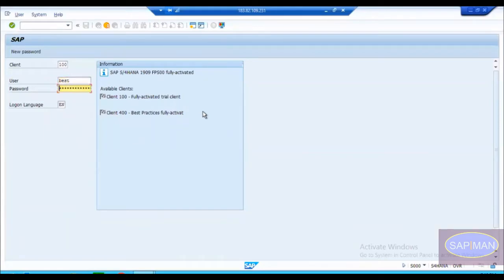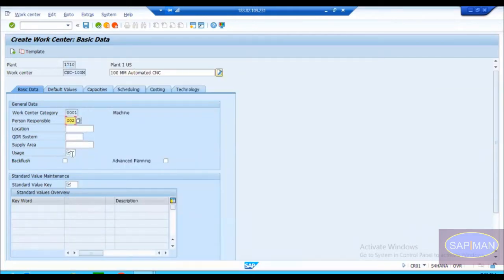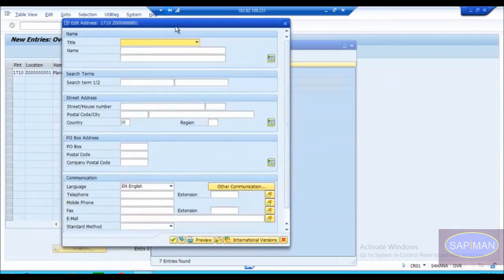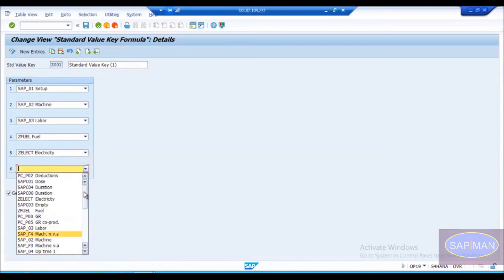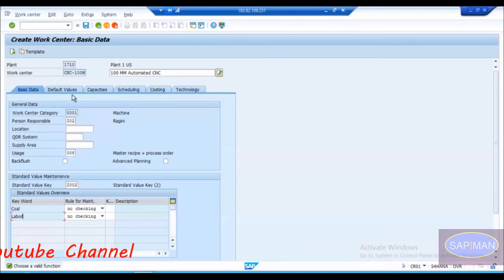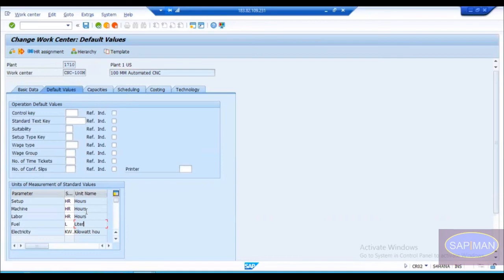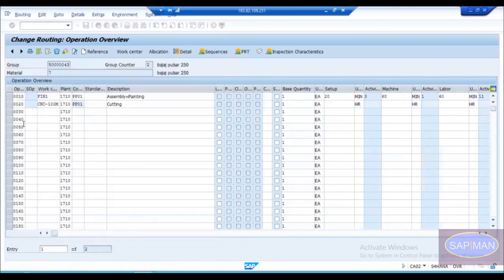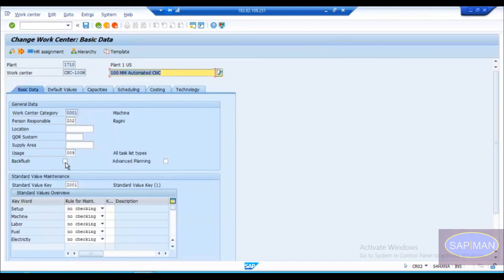SAP PP || Work Centre || Part-1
Hello Everyone..!!

Hope all are doing well and good. I am back with a new topic in SAP PP. In this video we are going to take a look at the Work Centre in details including Control Key and Standard Value keys.
(In SAP PP ,Work Center is nothing but Machines)

There will be a Part 2 of this video as well, which will be uploaded soon.

Thanks.